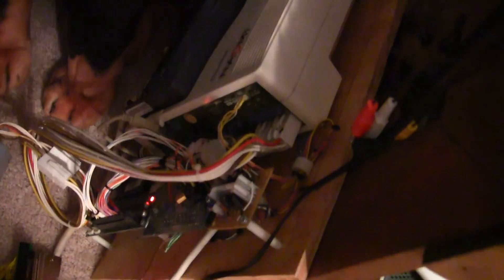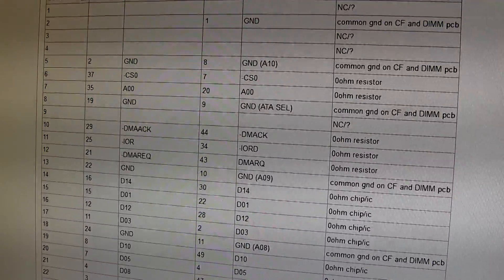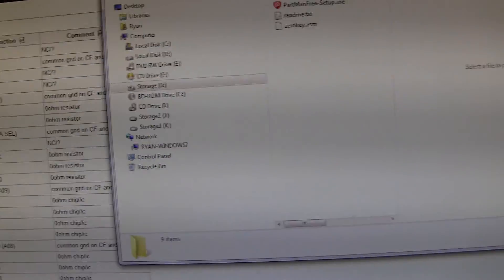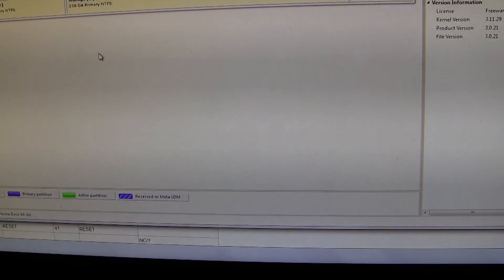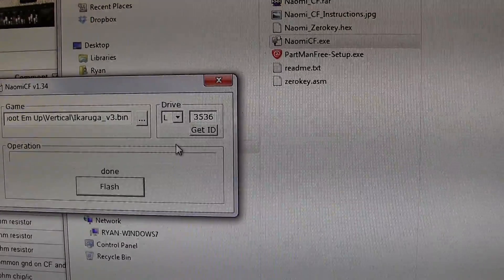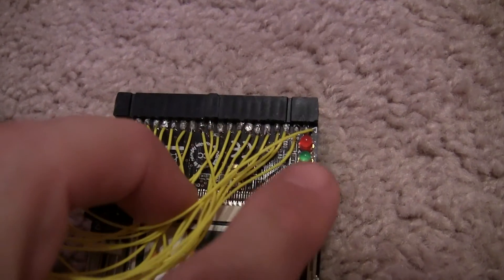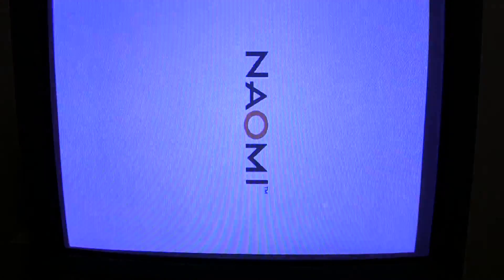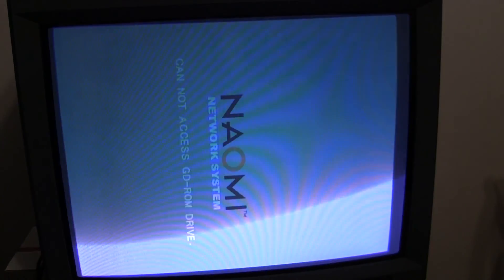Sega Naomi Compact Flash GD-ROM Replacement - Common Problems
A video going over some of the pitfalls you may encounter when building your CF to Naomi adapter. CF Cards seem to be picky, some work, others don't. Always use FAT16 format. I typically only do a single partition of 256MB. I have a Kingston 4GB card this way running well.